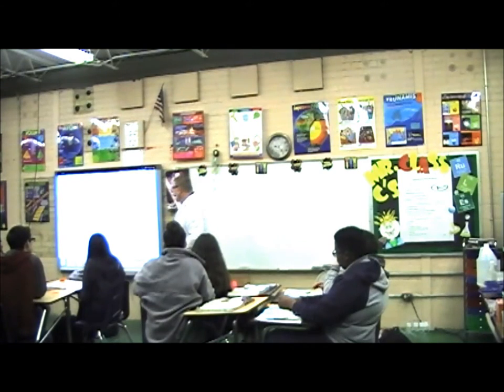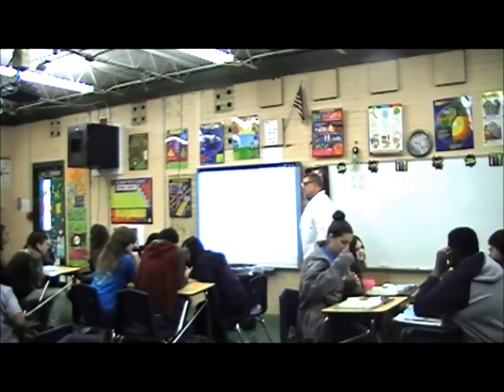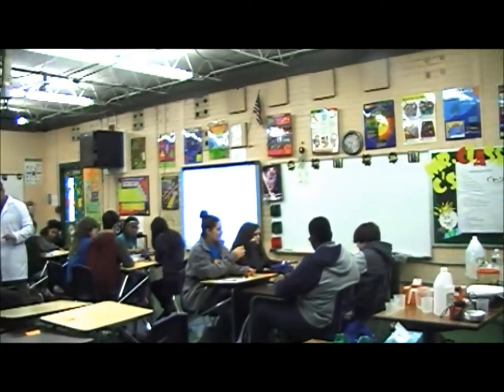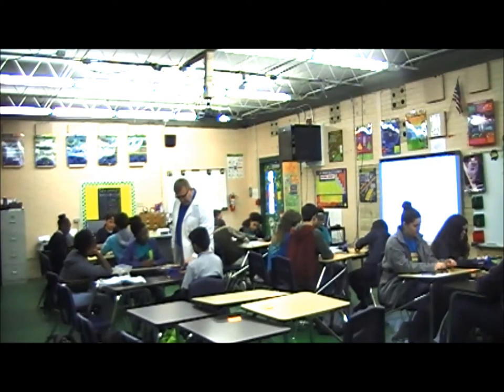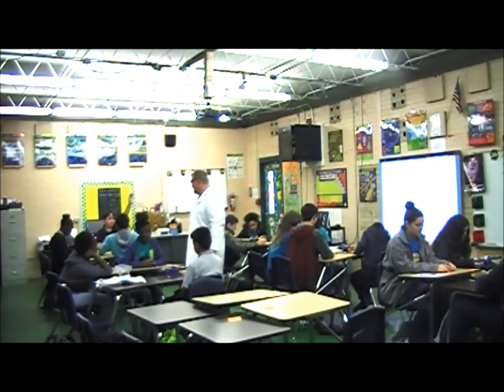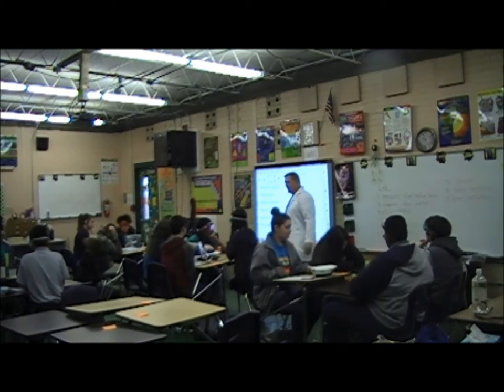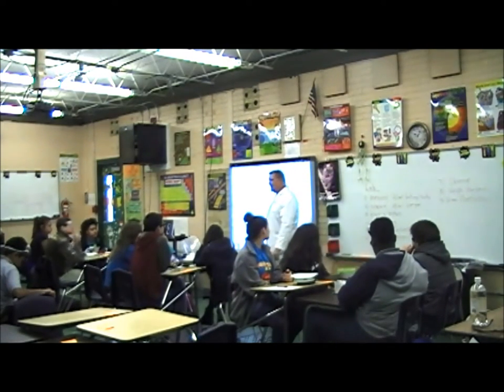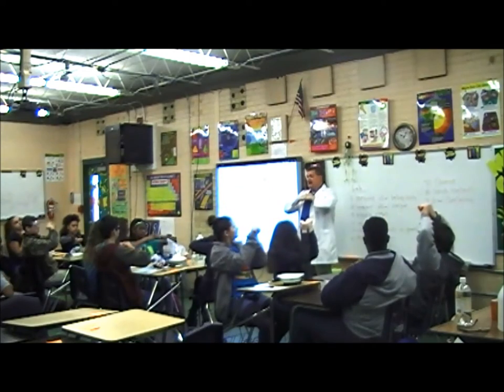Teacher of the Year 2018 Lesson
Describing Chemical Reactions Physical Science!